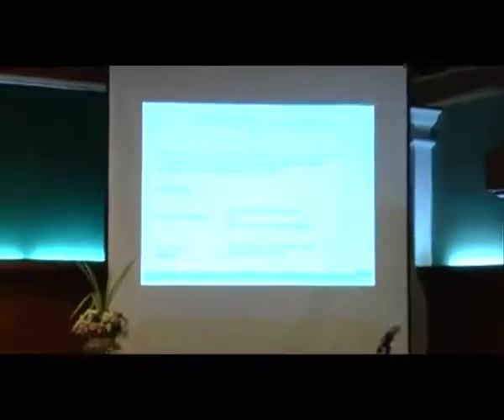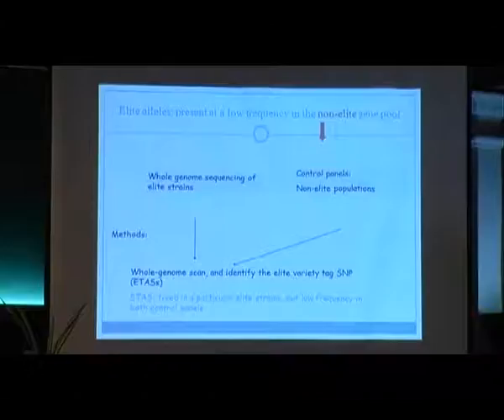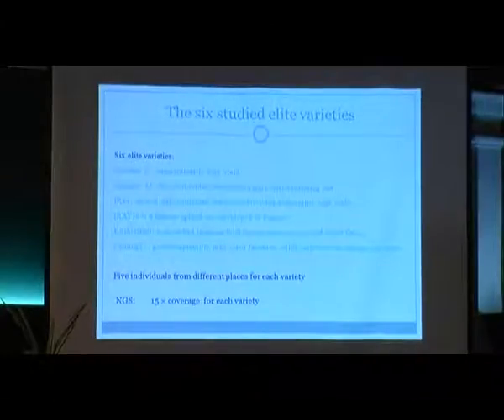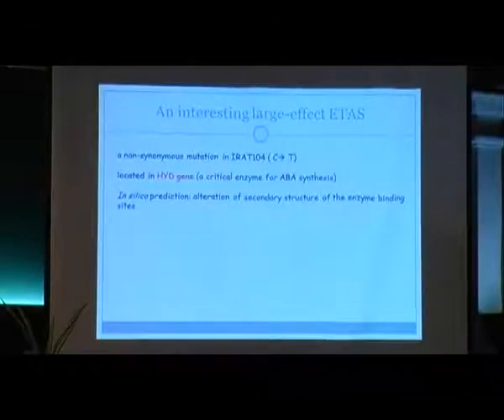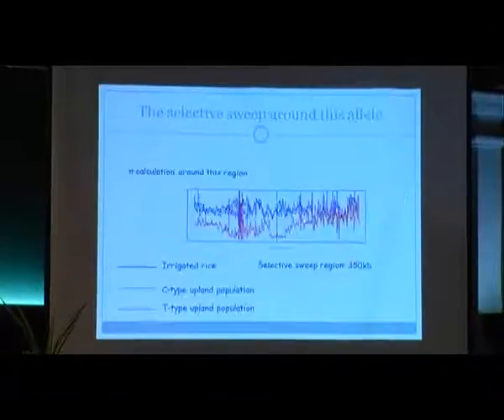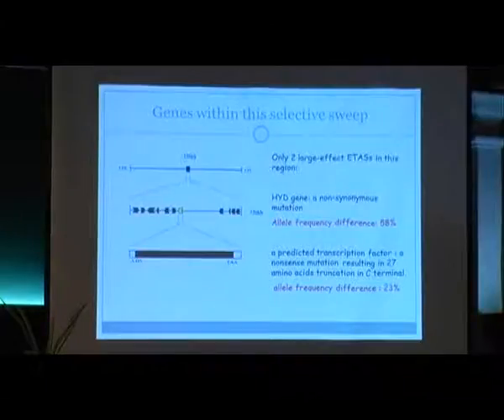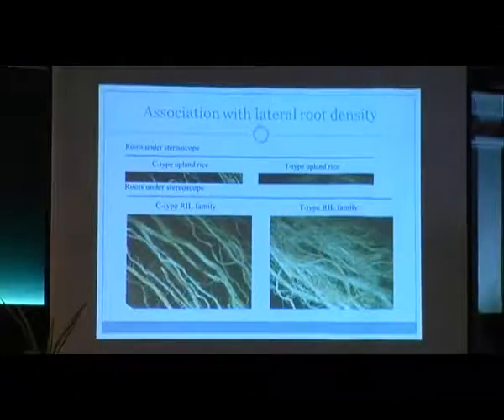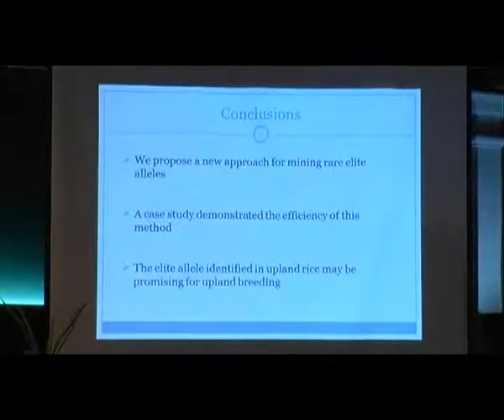Identification of elite variety tag SNPs ETASs a new approach unraveling loci underlying cr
FOODCROPS.VN. Identification of elite variety tag SNPs ETASs a new approach unraveling loci underlying